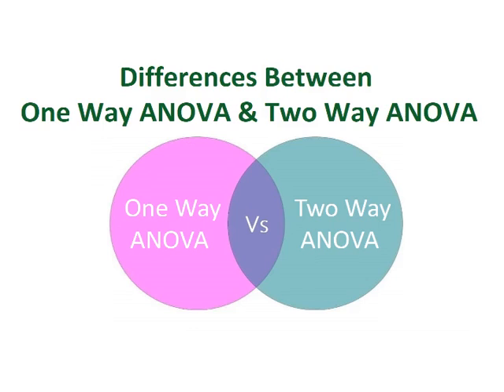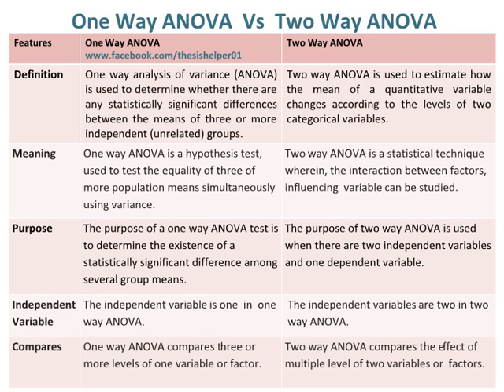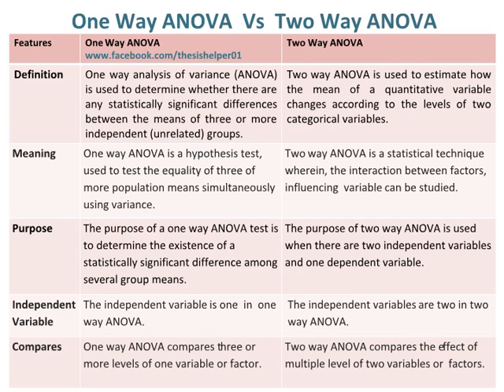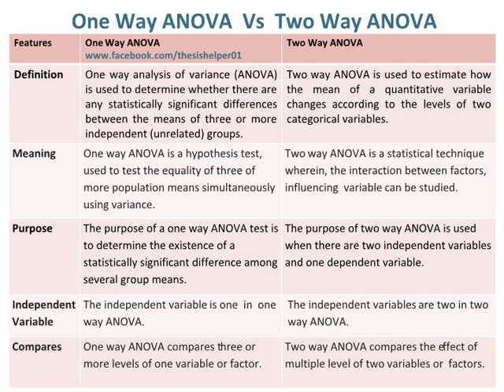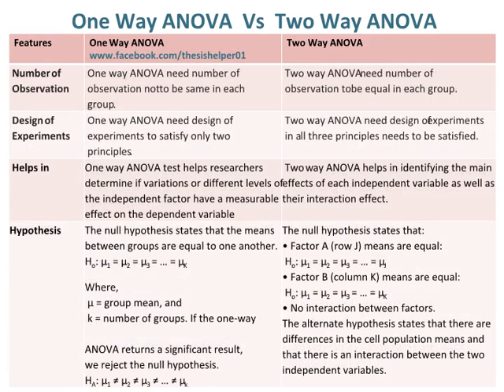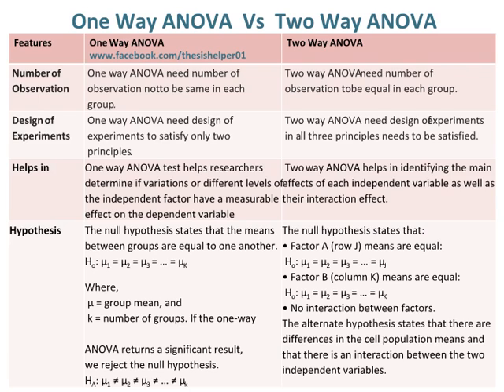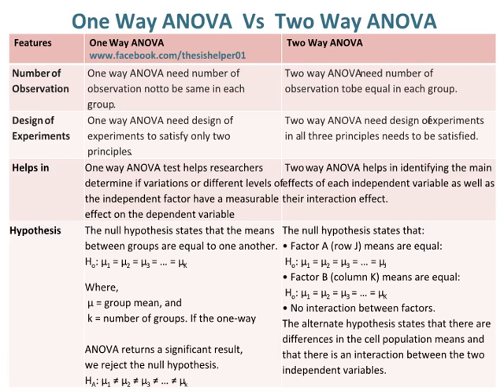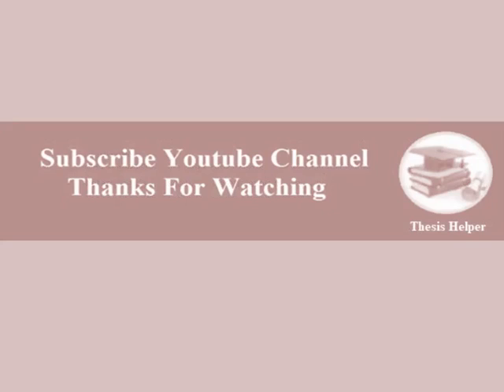Differences Between One Way ANOVA and Two Way ANOVA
This video is about differences between One Way ANOVA and Two Way ANOVA. This video covers many features such as definition, meaning, purpose, independent variables, comparisons,  number of observations, design of experiments, helps in and hypothesis of One Way ANOVA and Two Way ANOVA. Watch till end.

Let others know about this channel with 500's of videos focused on basics of research, statistics and many more fields.*

One Way ANOVA and Two Way ANOVA,
One Way ANOVA vs Two Way ANOVA,
What is One-Way ANOVA and Two-Way ANOVA,
what is one way anova,
what is two way anova,
Difference Between One Way and Two Way ANOVA,
Between analyzing a one-way ANOVA versus a two-factor ANOVA,
one-way vs two-way vs repeated measures ANOVA,
What is ANOVA (Analysis of Variance) in Statistics,
One-way vs. Two-way ANOVA,